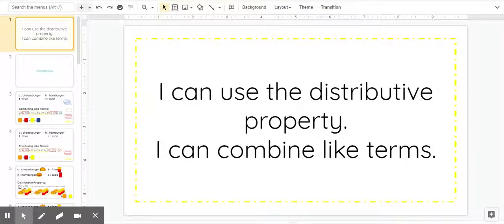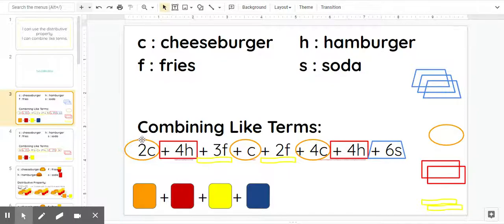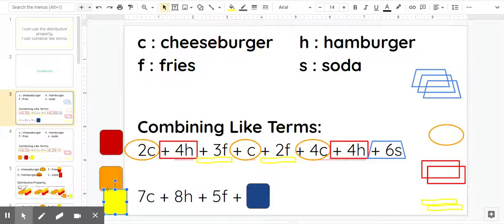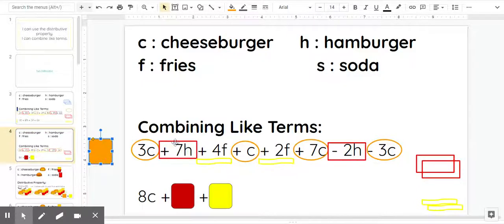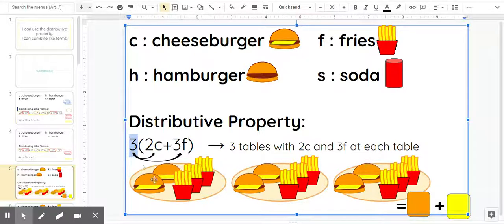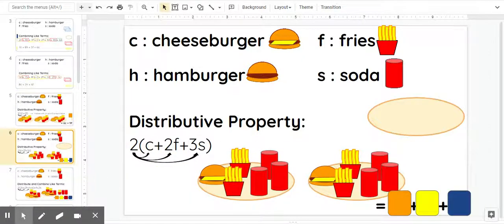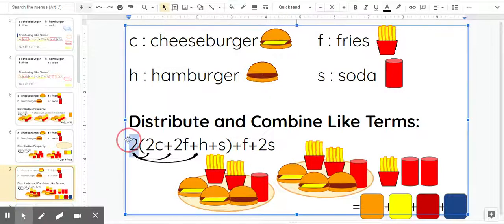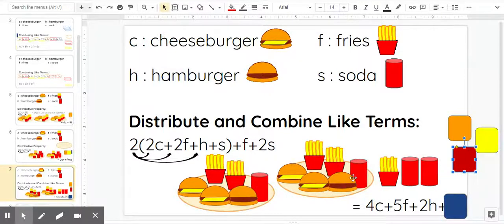Distributive Property and Like Terms - Burgers and Fries